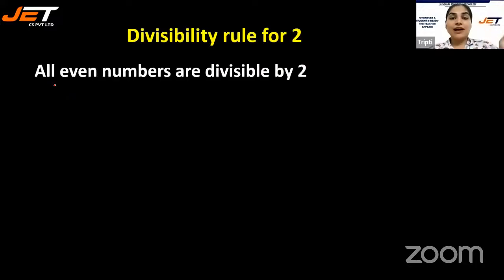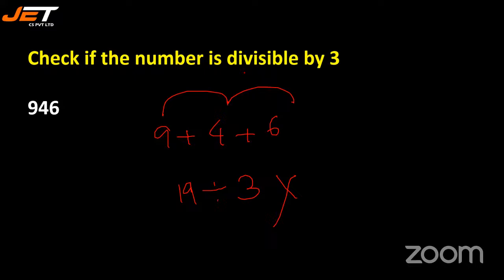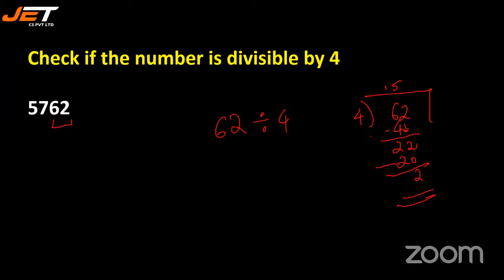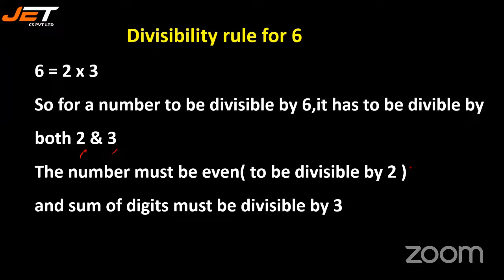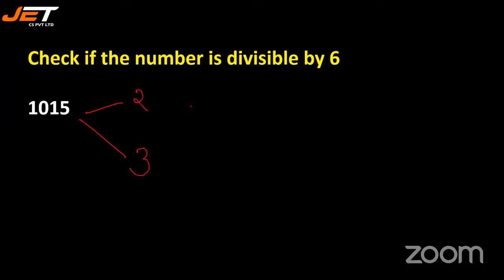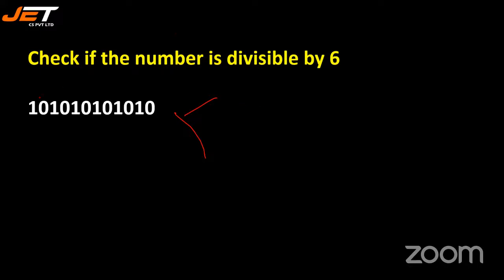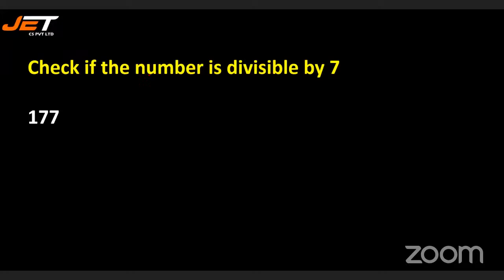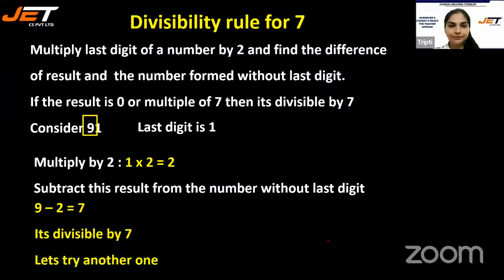DAY 26: NAVODAYA COACHING CLASSES ll JATADHARA EDUCATIONAL TECHNOLOGY ll (MATHS)